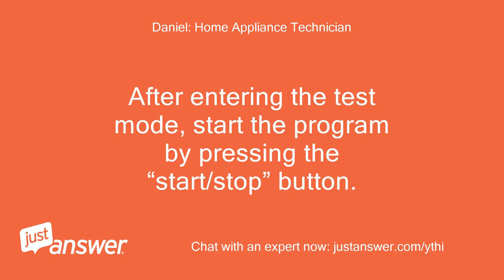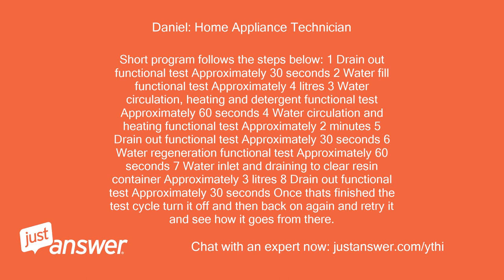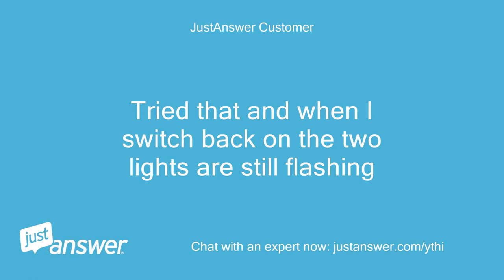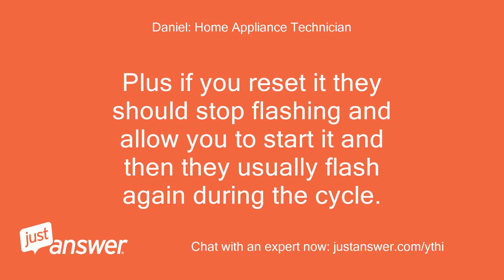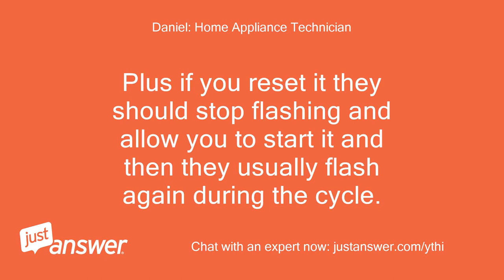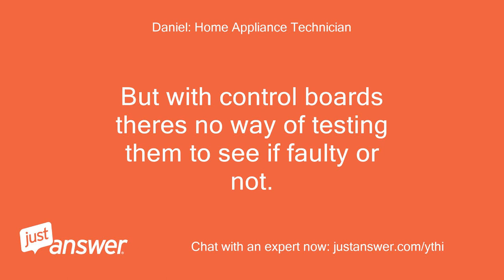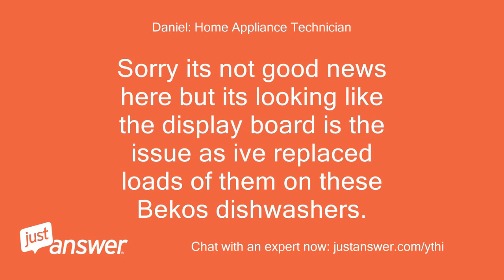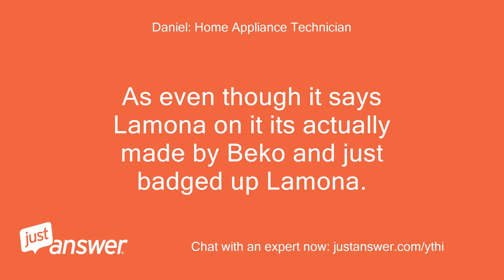I have a Lamona washing machine 8301 I have reset it and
JustAnswer Customer: Hi Daniel I have a Lamona washing machine 8301 I have reset it and only the s light comes on.
JustAnswer Customer: If I try a normal programme 2 lights come on but nothing else can you help please
Daniel: Home Appliance Technician: Hi, I'm Daniel and I'll be helping you today I've been repairing white goods for 20+ yrs.
Daniel: Home Appliance Technician: and currently work for a well-know manufacturer.
Daniel: Home Appliance Technician: When you say you start it and 2 lights come on and wont start which 2 lights are comming on?
Daniel: Home Appliance Technician: Regards
JustAnswer Customer: Hi 35 degrees and fifty degrees lights flash
Daniel: Home Appliance Technician: Hi Ok try this and see what happens as its a test cycle for the dishwasher.
Daniel: Home Appliance Technician: In order to enter the functional test mode, while the dishwasher is switched off press the start/stop and program selection buttons together and hold them while powering up the dishwasher, keep holding the buttons for 3 seconds.
Daniel: Home Appliance Technician: All of the indicators light on for 2 seconds after entering the test mode.
Daniel: Home Appliance Technician: Program indicator lights will flash if there are any faults held within the memory of the control system.
Daniel: Home Appliance Technician: After entering the test mode, start the program by pressing the “start/stop” button.
Daniel: Home Appliance Technician: Short program follows the steps below: 1 Drain out functional test Approximately 30 seconds 2 Water fill functional test Approximately 4 litres 3 Water circulation, heating and detergent functional test Approximately 60 seconds 4 Water circulation and heating functional test Approximately 2 minutes 5 Drain out functional test Approximately 30 seconds 6 Water regeneration functional test Approximately 60 seconds 7 Water inlet and draining to clear resin container Approximately 3 litres 8 Drain out functional test Approximately 30 seconds Once thats finished the test cycle turn it off and then back on again and retry it and see how it goes from there.
Daniel: Home Appliance Technician: As to the S light you see all thats for is telling you the salt is low.
Daniel: Home Appliance Technician: So just ingorne that as thats nothing to do with the problem you have now.
Daniel: Home Appliance Technician: Let me know how it goes.
JustAnswer Customer: Hi thanks.
JustAnswer Customer: Tried that and when I switch back on the two lights are still flashing
Daniel: Home Appliance Technician: Hi Ok if after that the same 2 lights are flashing then its looking like the display control board may be the fault here.
Daniel: Home Appliance Technician: As the flashing lights are not an error code as most are just a single light and the only one that has 2 flashing lights isnt the ones you have.
Daniel: Home Appliance Technician: Plus if you reset it they should stop flashing and allow you to start it and then they usually flash again during the cycle.
Daniel: Home Appliance Technician: What you need to do is remove the outer wooden door panel and remove the front plastic control panel.
Daniel: Home Appliance Technician: There you will see the display board on the right and the main power board on the left.
Daniel: Home Appliance Technician: Its more then likely the dispaly board on the right thats the issue so you would need to replace that.
Daniel: Home Appliance Technician: But there is a slight chance it could be the main board at fault.
Daniel: Home Appliance Technician: But with control boards theres no way of testing them to see if faulty or not.
Daniel: Home Appliance Technician: All you can do is replace the parts and see.
Daniel: Home Appliance Technician: Sorry its not good news here but its looking like the display board is the issue as ive replaced loads of them on these Bekos dishwashers.
Daniel: Home Appliance Technician: As even though it says Lamona on it its actually made by Beko and just badged up Lamona.